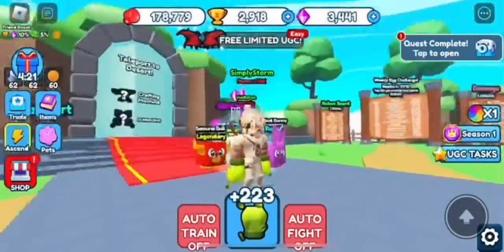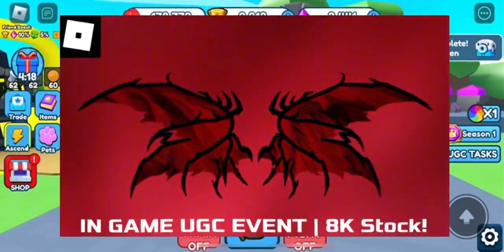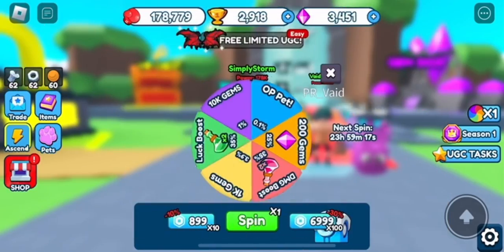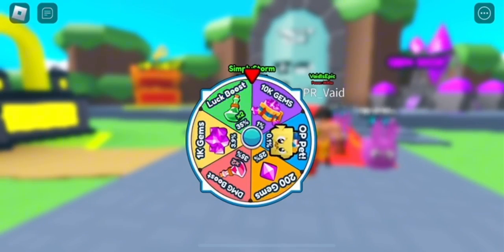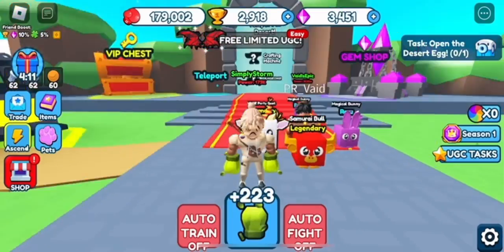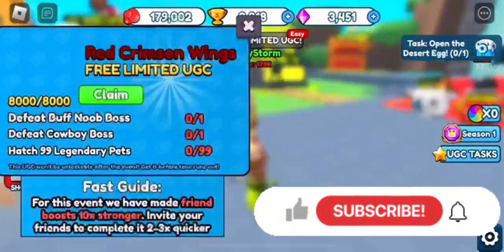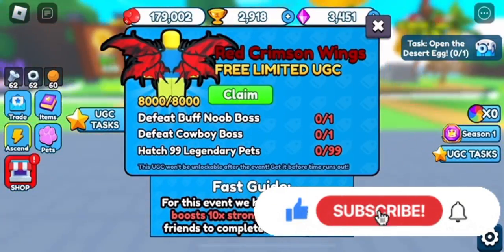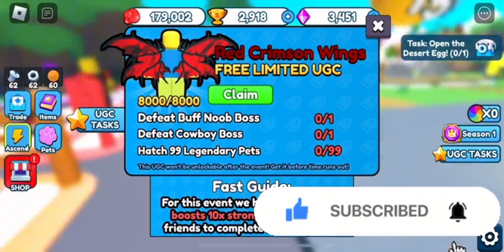[EVENT/8K STOCK] How To Get The FREE *Red Crimson Wings* | ROBLOX PUNCH Simulator ^^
Hey everyone, in todays video I go over on how to get the new Red Crimson Wings with 8K Stock! ✧